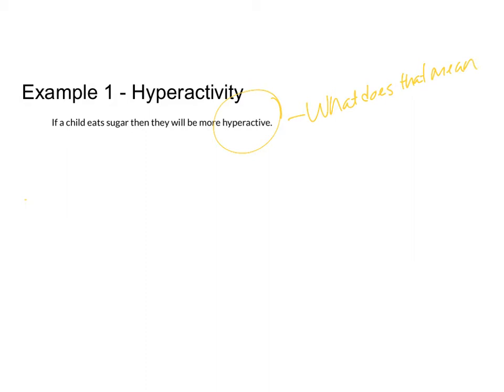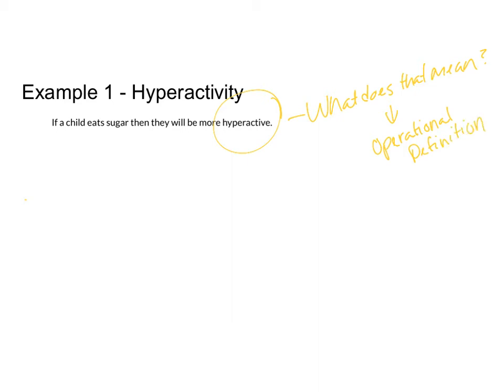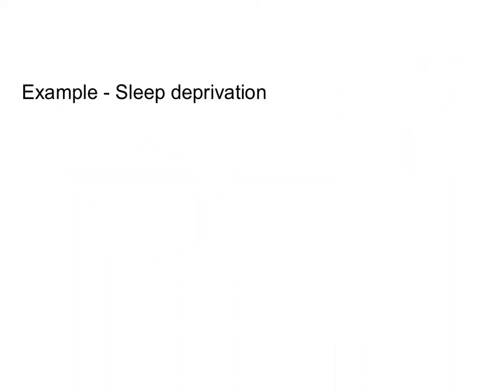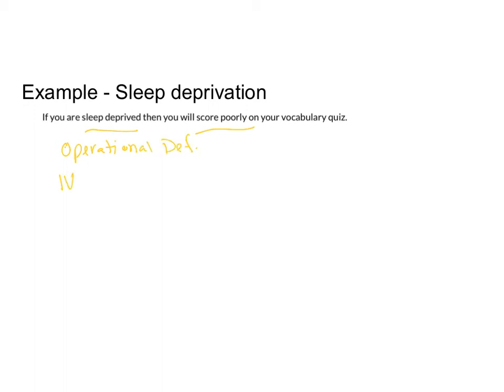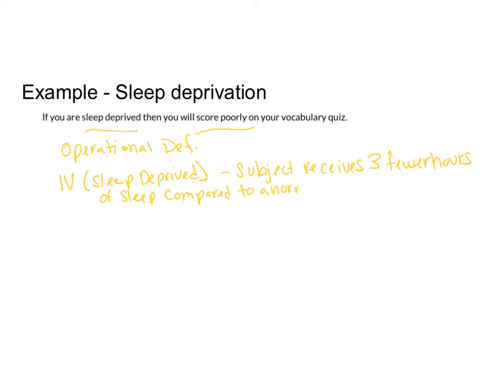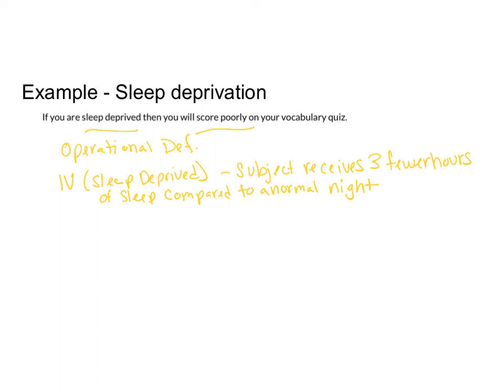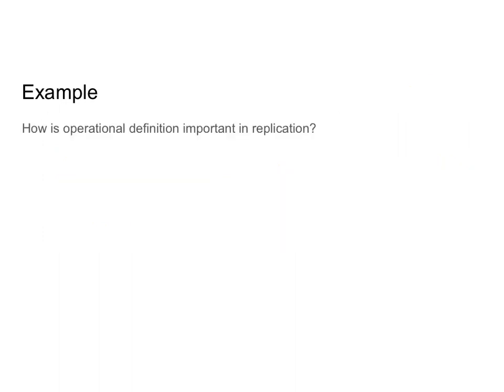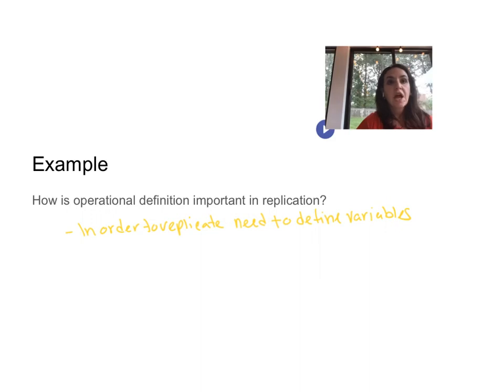1.2 B operational definition